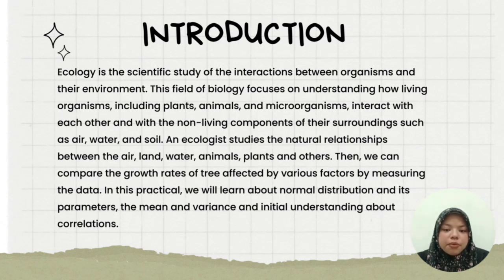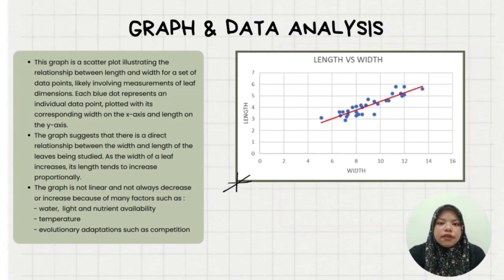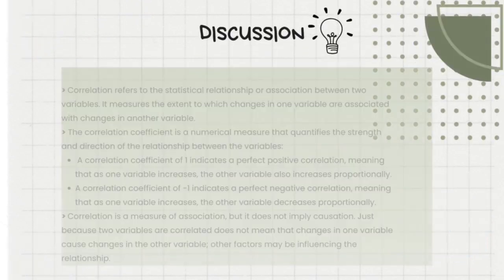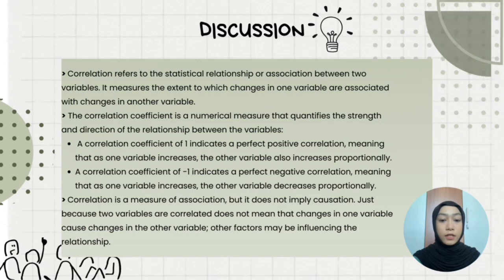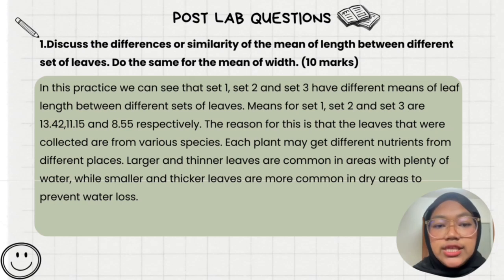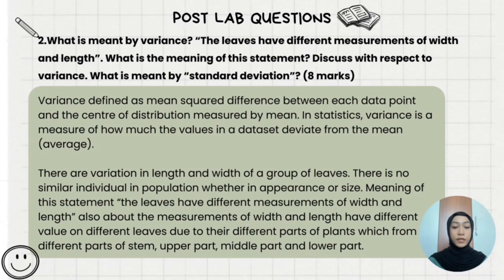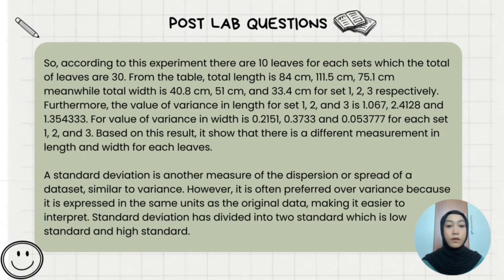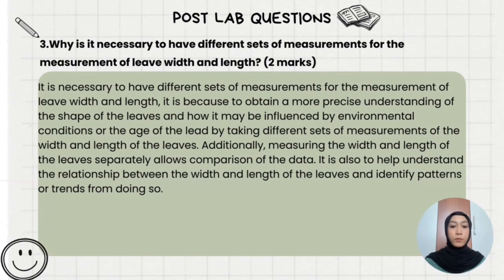PRACTICAL 1 : BASIC CONCEPT OF STATISTIC AND VARIATION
AFNI AMSHAR BINTI AHMAD ZORHAN (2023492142)
SITI NURUL ASYIKIN BINTI ZAMERI (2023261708)
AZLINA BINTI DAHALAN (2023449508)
AS2012B